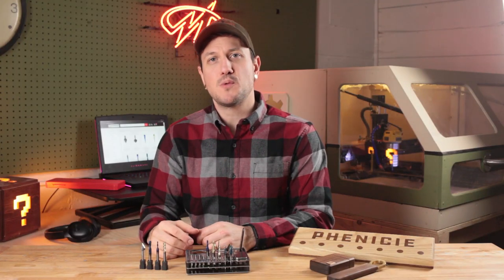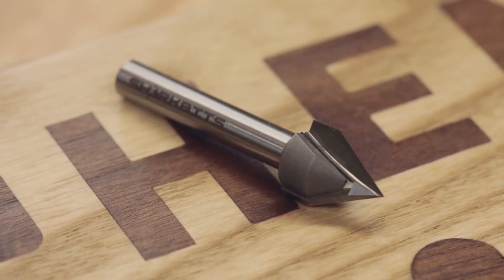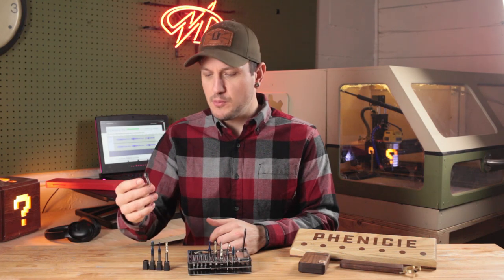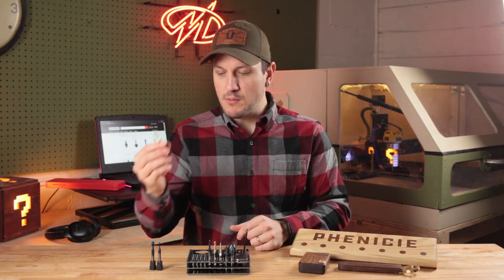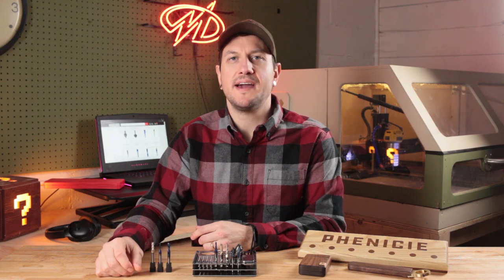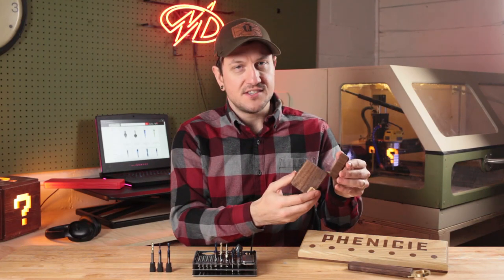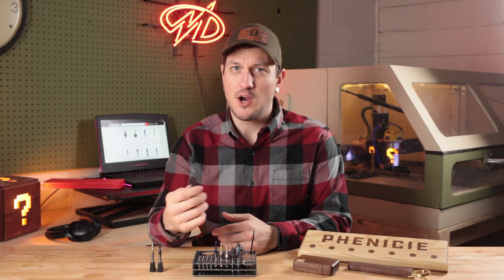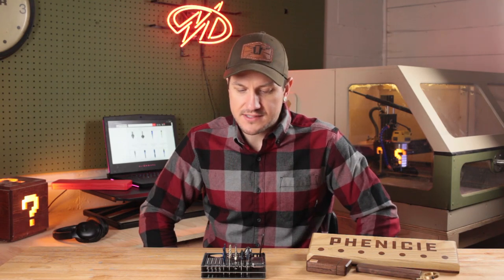SHARKBITS CNC Bits REVIEW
Glenn AKA: @michicanery (from Instagram fame) is back to share his experience with OpenBuild’s latest addition – SharkBits as they performed on his CNC Machine!